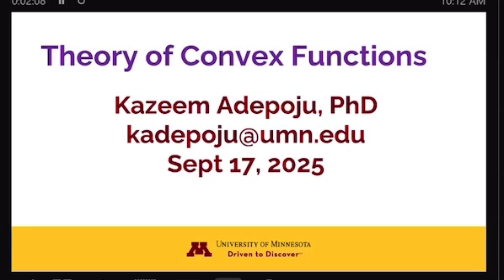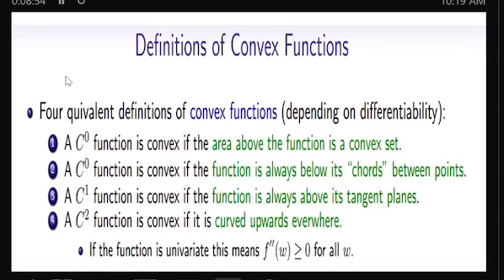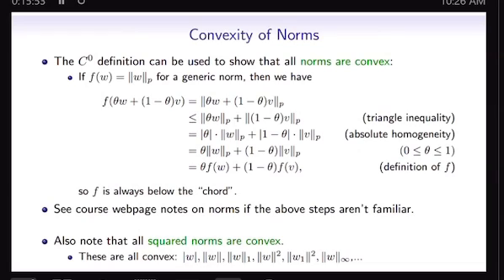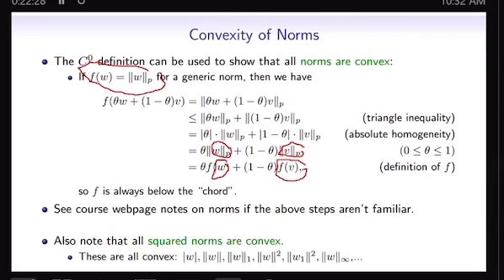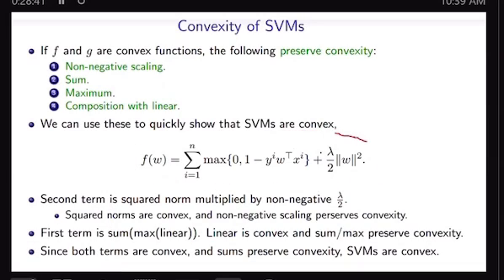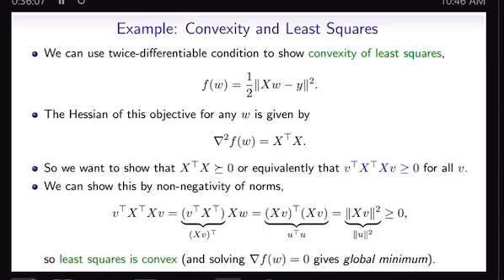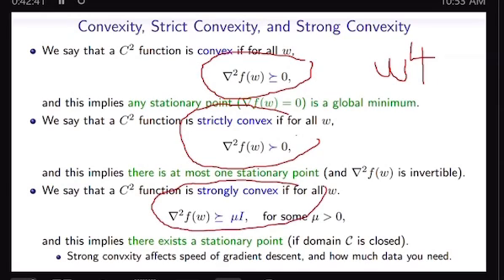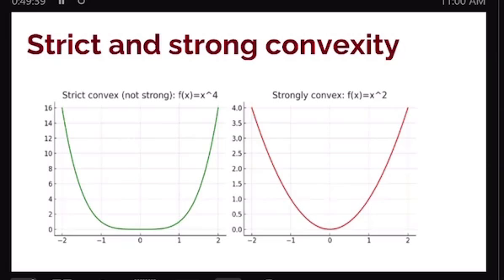STAT 4051 Fall 2025: Theory of Convex Function Part 1